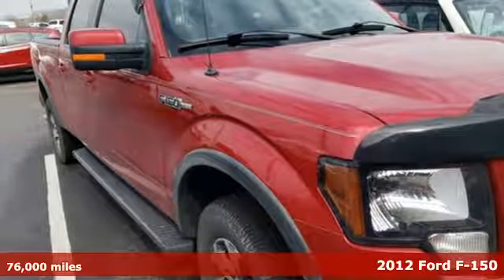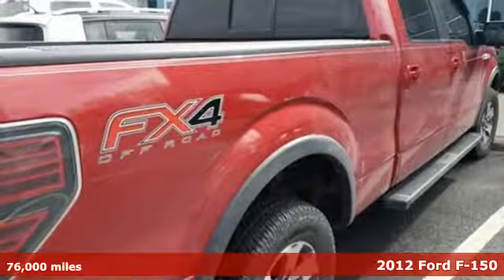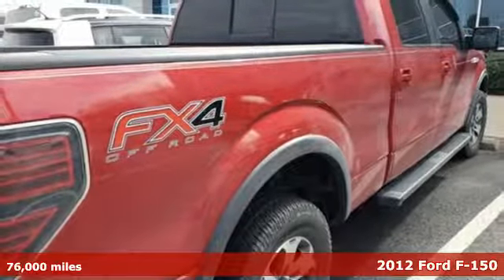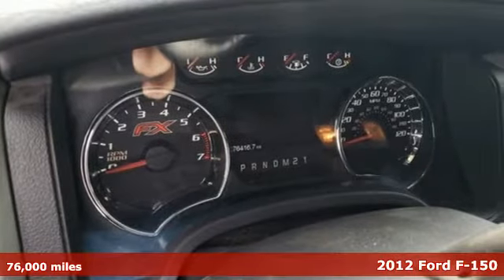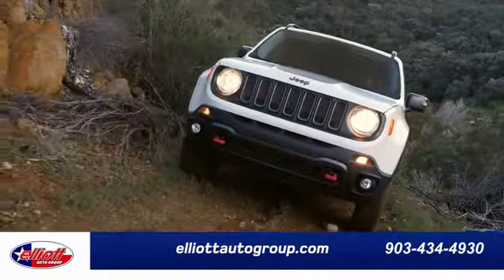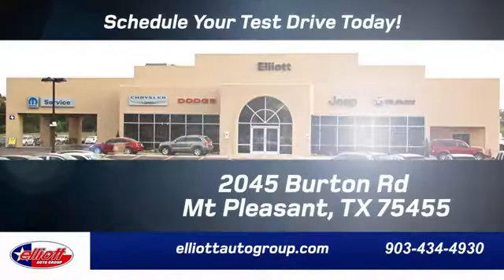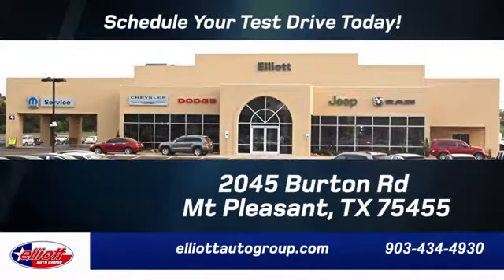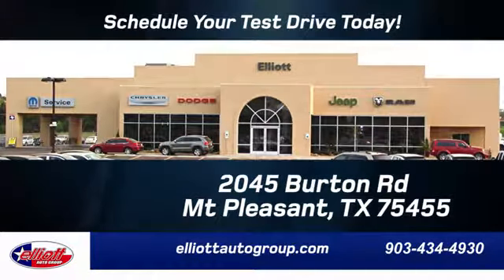Used 2012 Ford F-150 Mt Pleasant TX Sulphur Springs, TX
Year: 2012
Make: Ford
Model: F-150
Trim: FX4
Engine: 5.0L V8 FFV
Transmission: 6-Speed Automatic Electronic
Color: Red
Interior: Black
Mileage: 76000
Stock #: DP2715A
VIN: 1FTFW1EF5CFC78423

Address:
2045 Burton Rd.